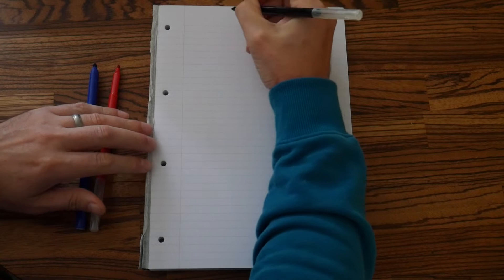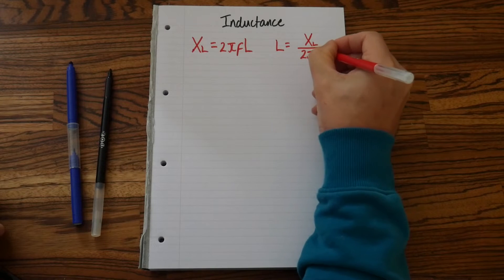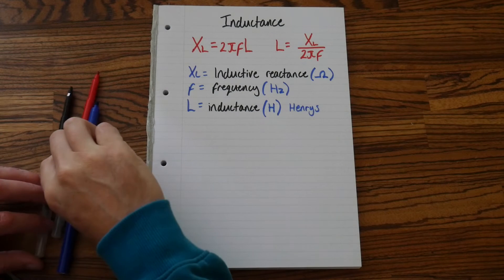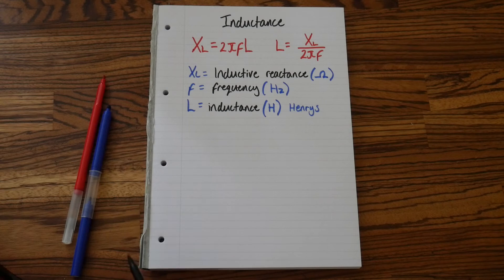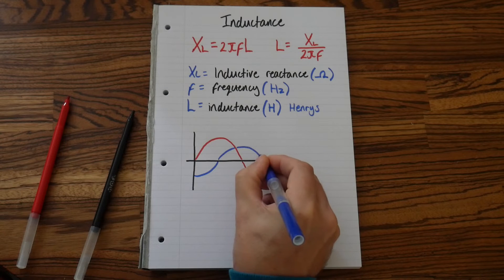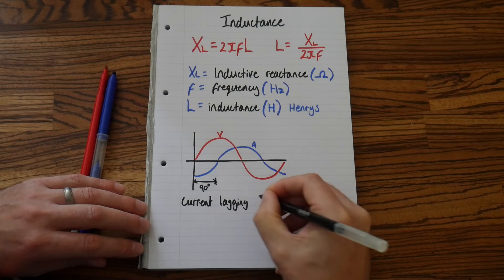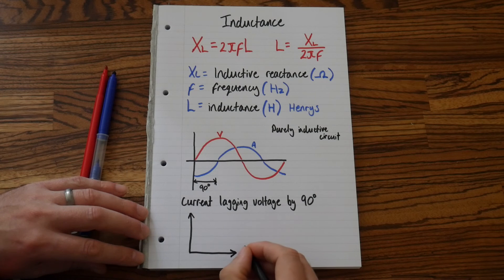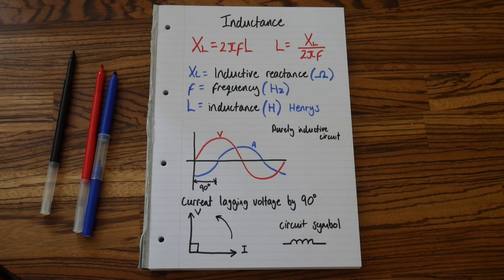Inductance and inductive reactance explained and transposed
Lay out your revision page on the delta formula exactly like this. Inductance and inductive reactance formula, explained, transposed all ways, what each letter stands for and each SI unit of measure given.

15cm ruler

30cm ruler

Folding ruler